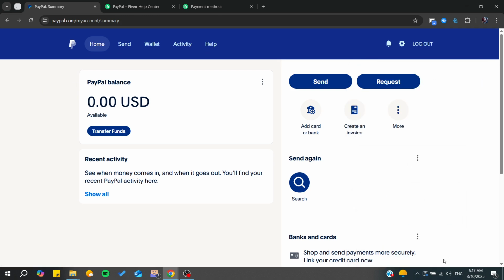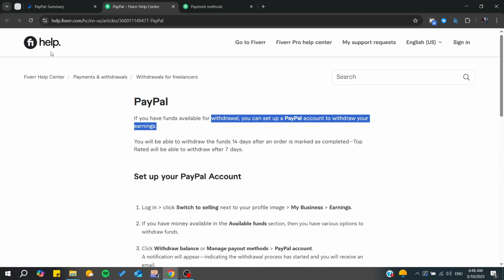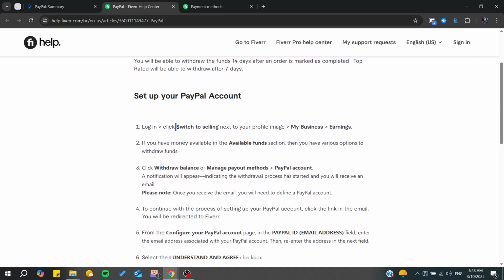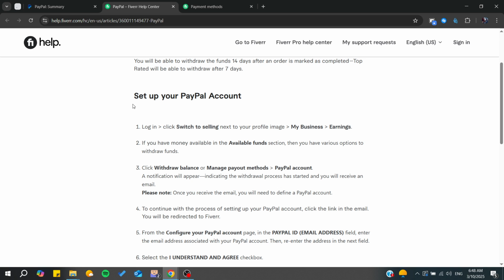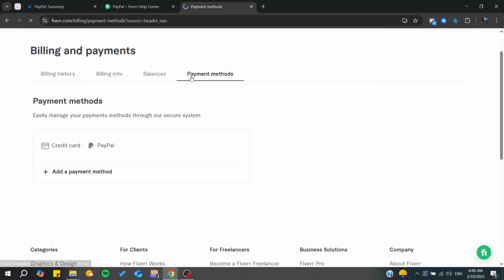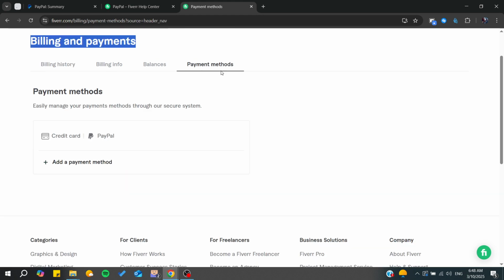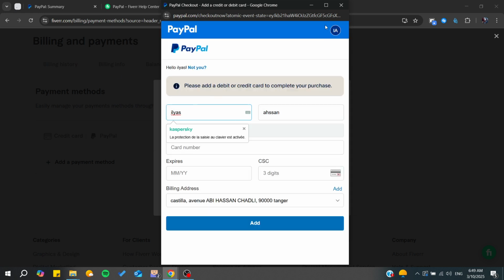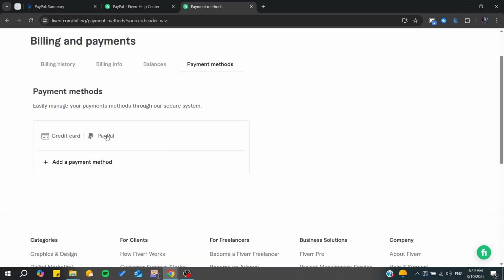How To Add PayPal Account In Fiverr Tutorial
Today we talk about add paypal account in fiverr,how to add paypal account in fiverr,fiverr,how to withdraw money from fiverr to paypal,how to add payment method on fiverr